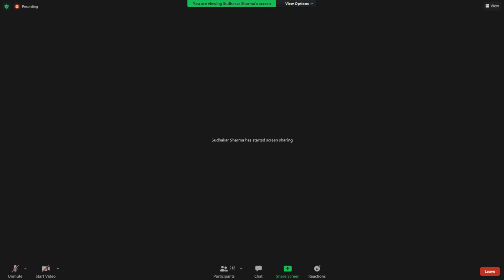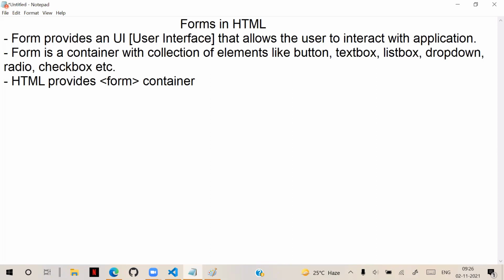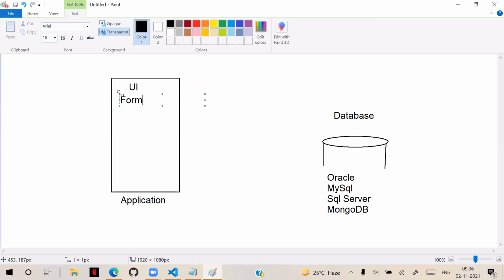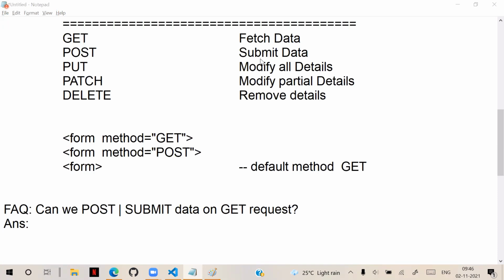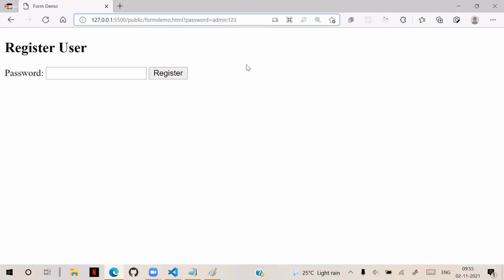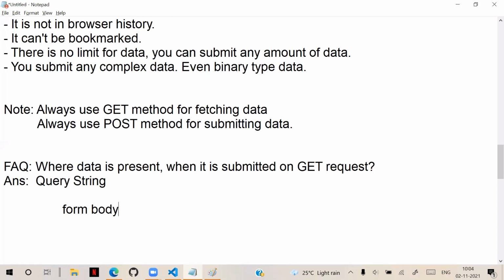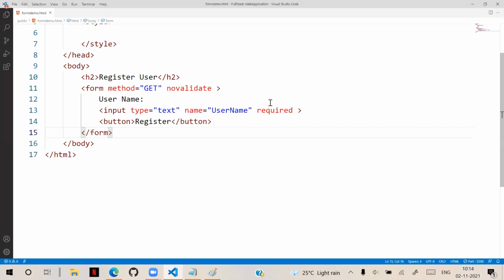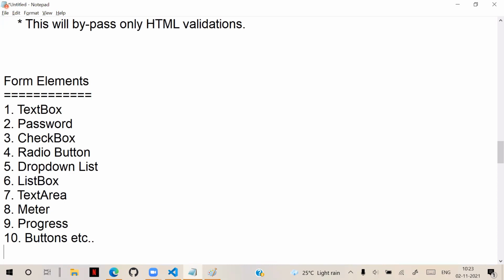HTML CSS JS by SS | 02 11 21 | New Course